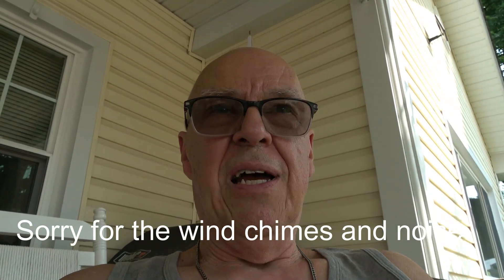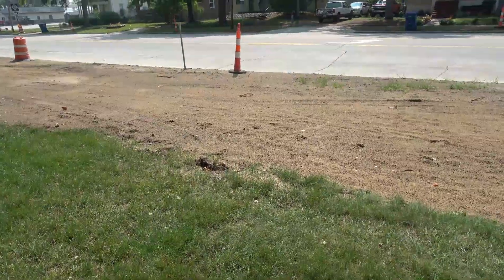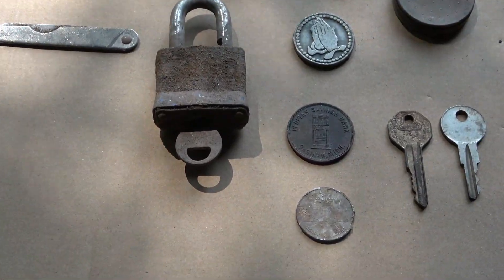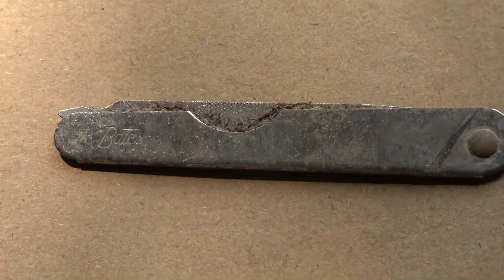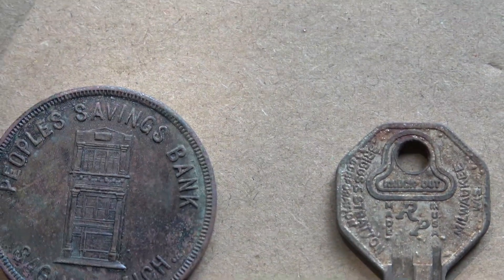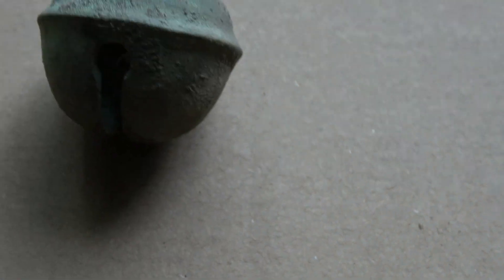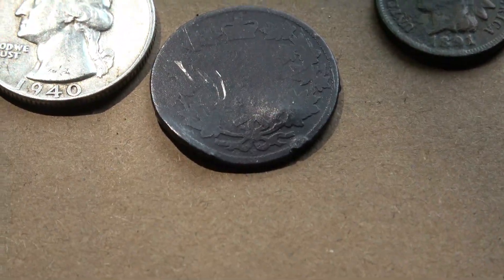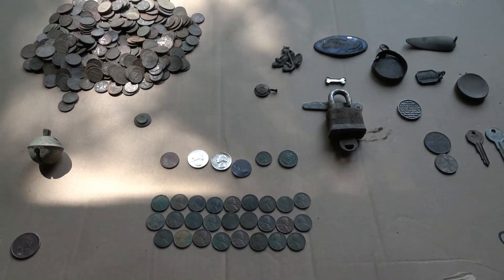Sidewalk tearout finds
I have been detecting in front of my house during a sidewalk tearout and have done pretty well. I have also gone in both directions, up and down the street, as they continue to tear out and put in new water lines.